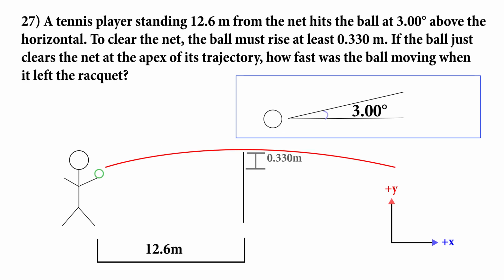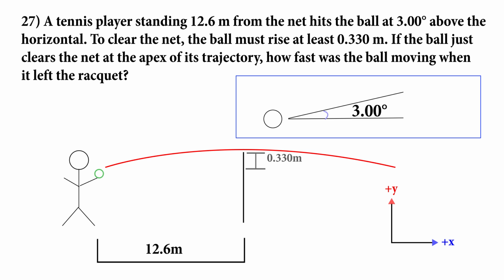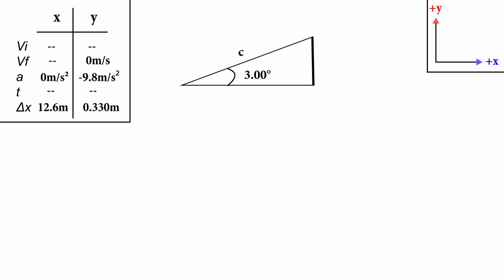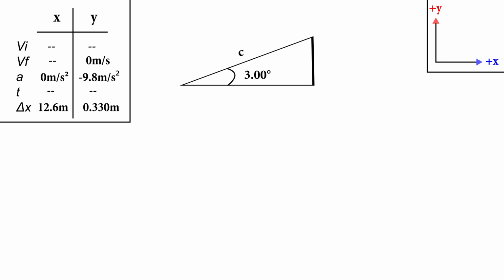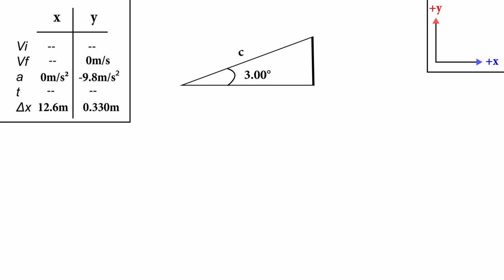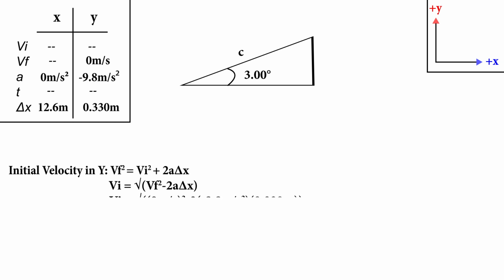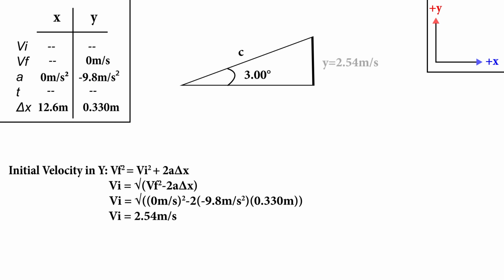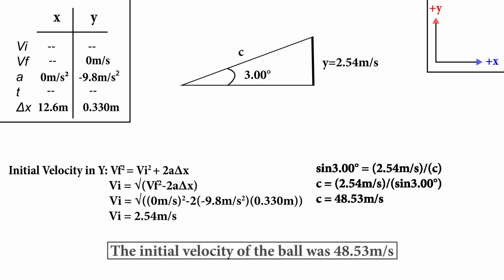Chapter 3 #27 (pg. 76 - AP Physics 1)